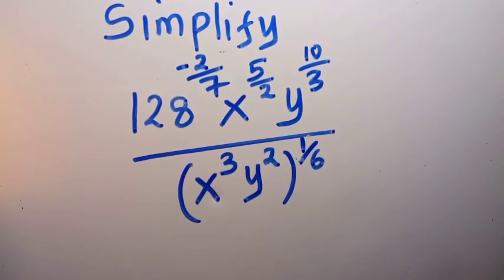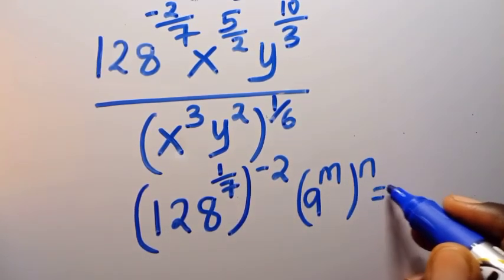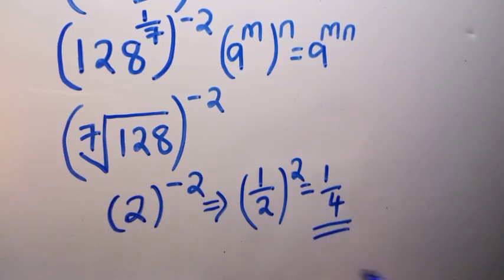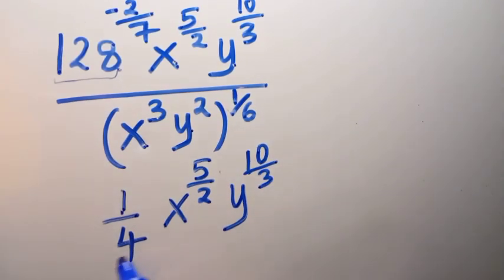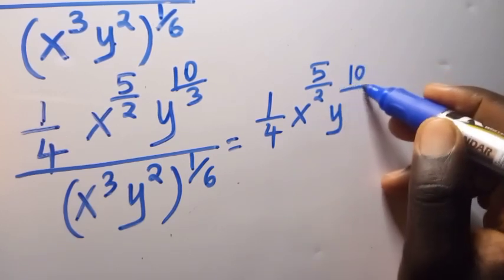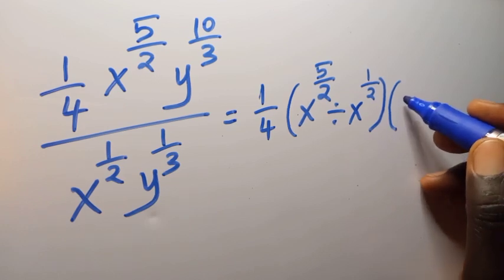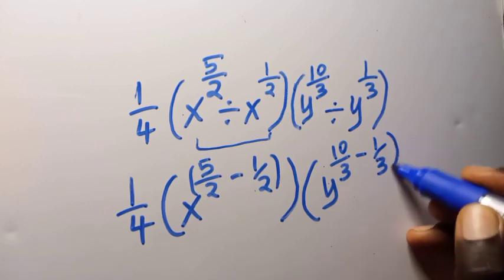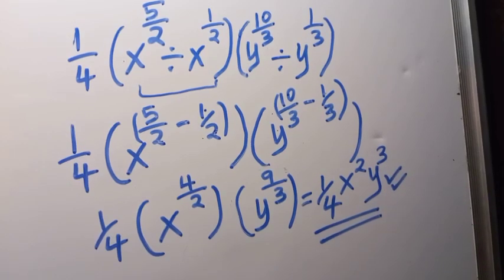Simplifying Indical expression